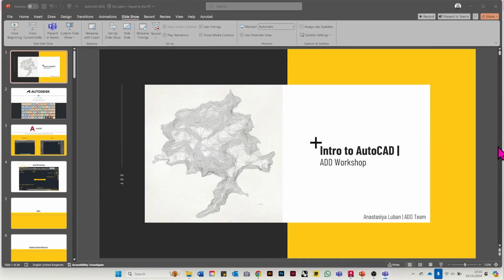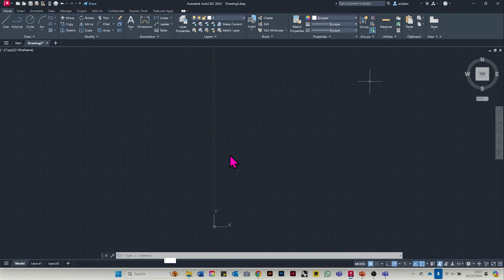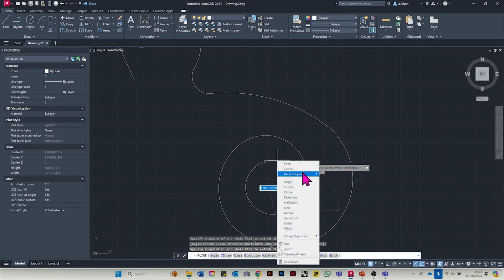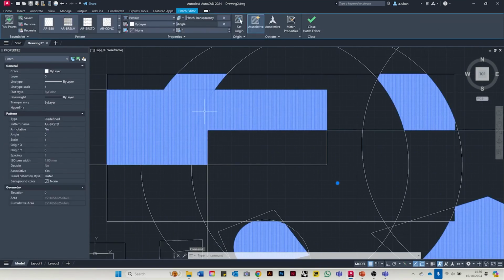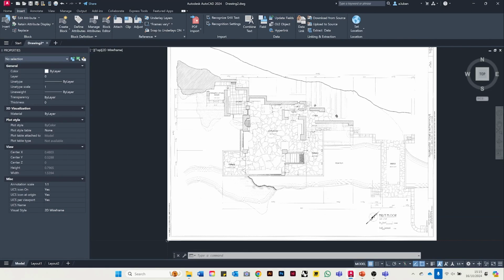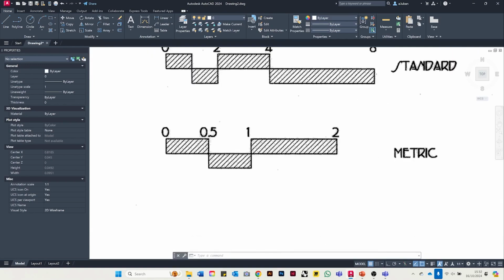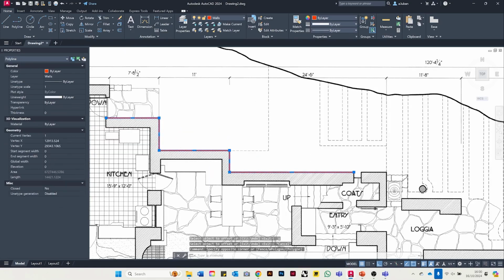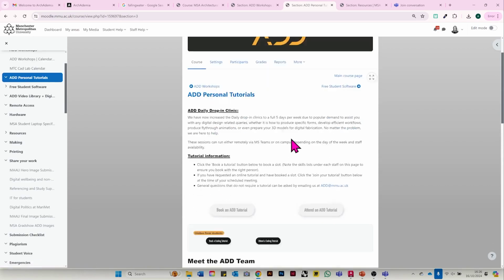ADD Workshop 02 - 24/25 - Intro to AutoCAD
ADD Workshop 02 for the 24/25 academic year, live session recording, focusing on an introduction to AutoCAD, its interface, tools and good practice.